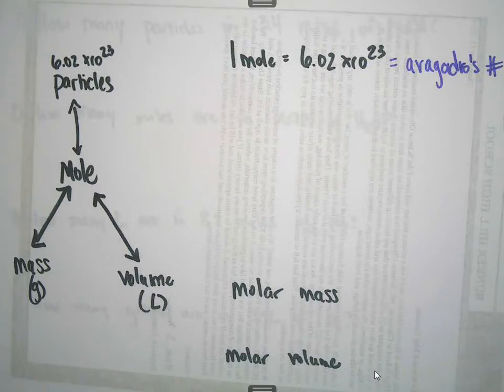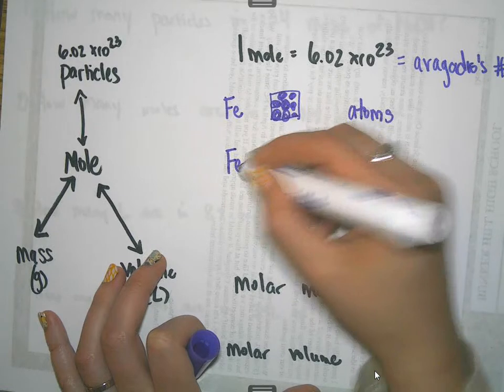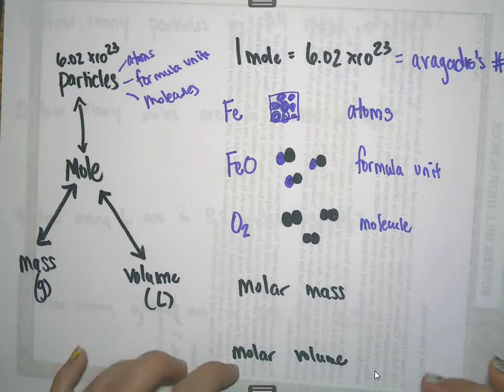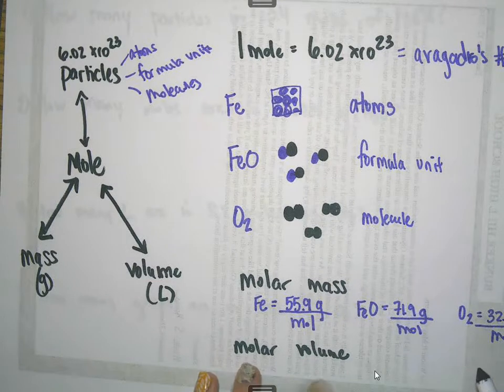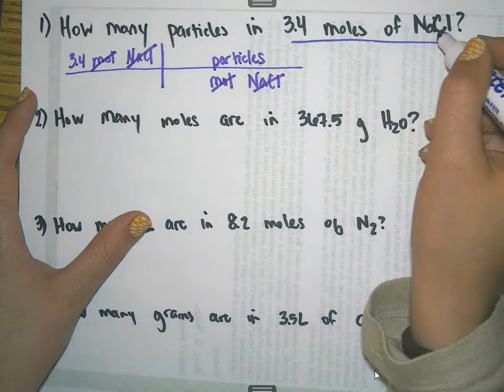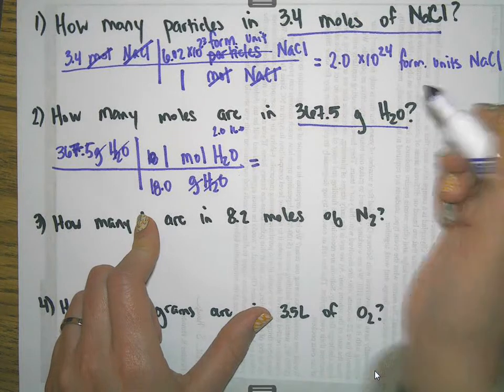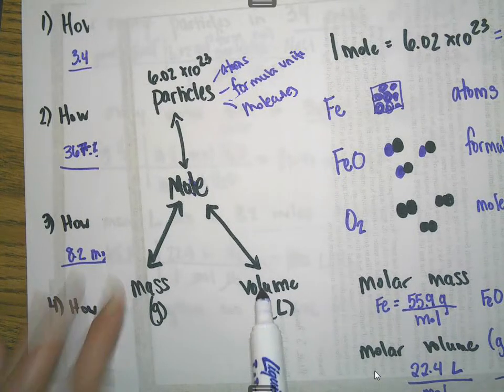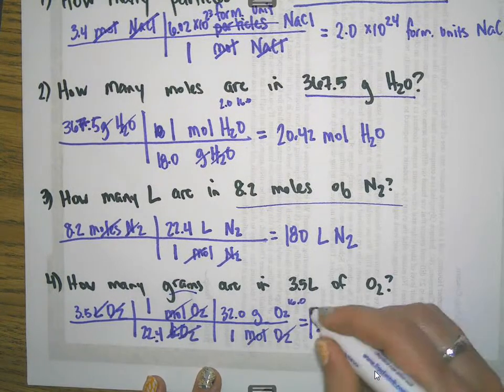10-1 - mole conversions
This video explains what a mole is and how to convert from moles to mass, volume, and particles.